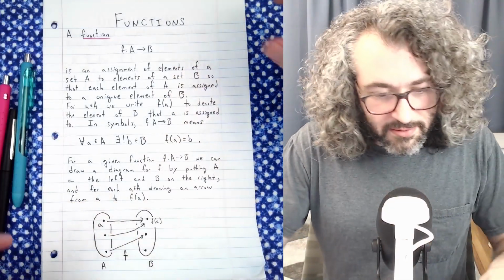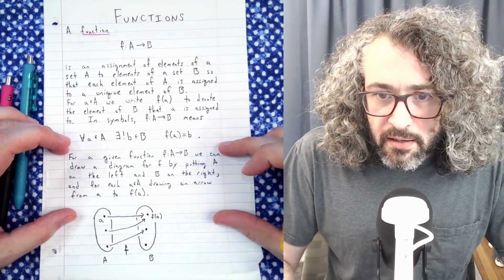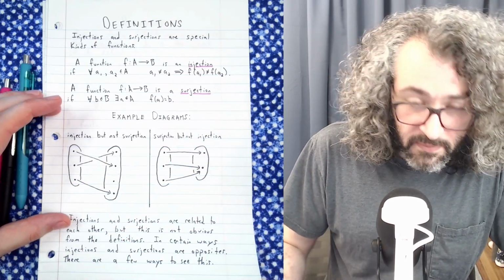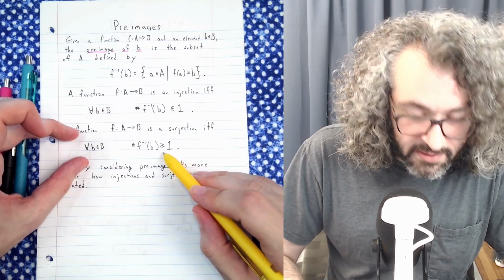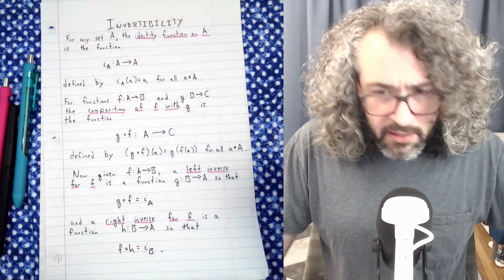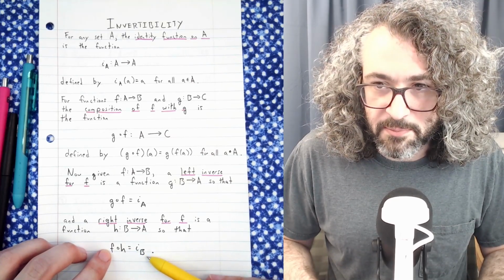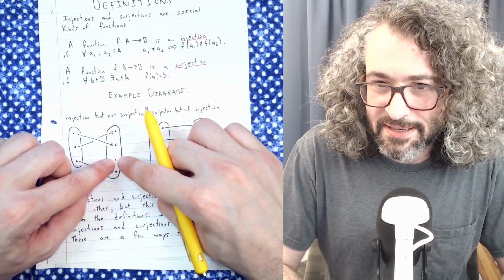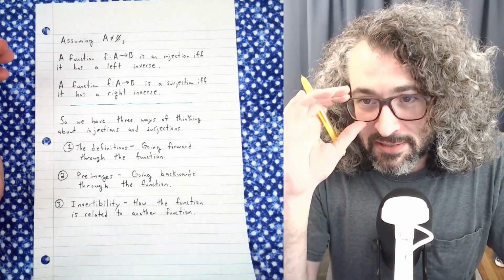3 Ways to Think About Injections and Surjections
In this video I explain a few different ways to think about injections and surjections. See the timeline for more info.

Here are a few proofs that did not make it in the video:

Happy studies!

0:00 - Intro
0:46 - Background on Functions
2:49 - Injections and Surjections: The Definitions
5:00 - Preimages
7:44 - Invertibility
12:41 - Summary